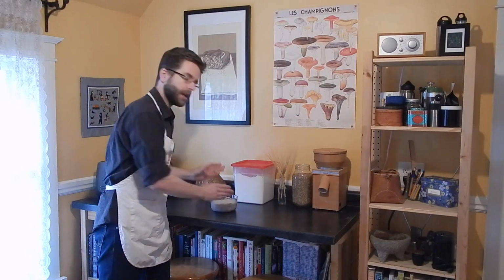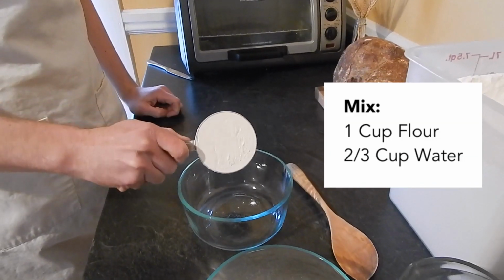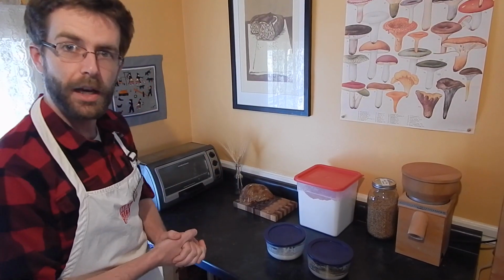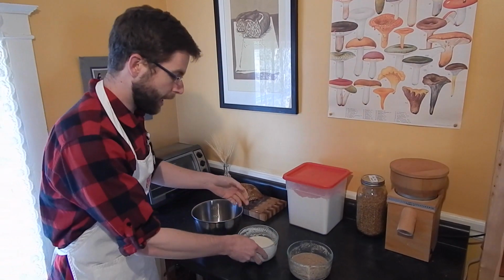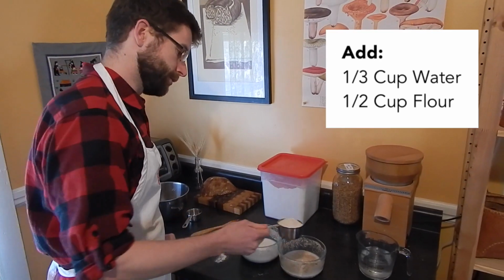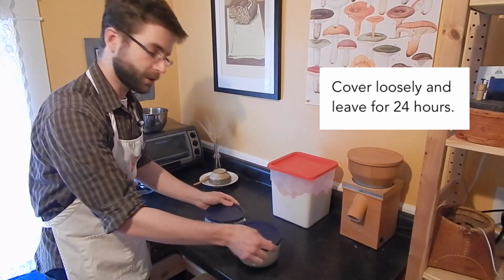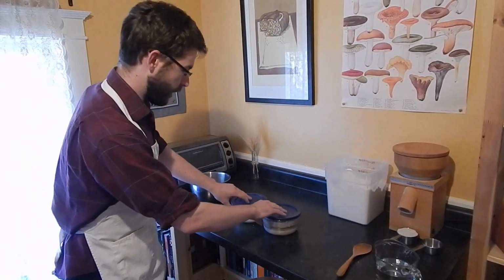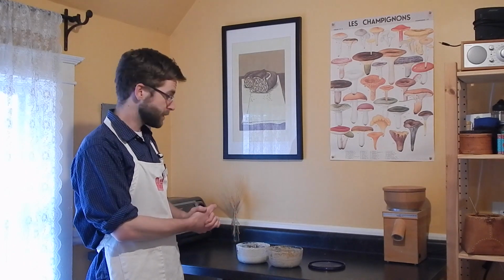Making a Sourdough Starter at Home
No yeast? No problem! Learn how to make a sourdough starter for bread baking at home with Mill City Museum staffer Brendan Grant. Once you've got your starter going, here's a recipe

Ingredients:

1 1/2 cups warm water
3 1/2 cups flour (including up to 1 cup of whole wheat flour)
2 tsp salt
Half of your sourdough starter (roughly 3/4 cup)

Mix starter into the water until it is well broken up. Add flour, mixing as you go, then add the salt and mix until it’s a shaggy ball. It should still be somewhat sticky. Cover with a plastic bag and let sit.

After 30 minutes, stretch and fold the dough over itself several times. Tuck it back into the mixing bowl cover again.

After another 3 hours, shape the dough into a ball, then squeeze and gently roll it until it forms a football shape. Place in a greased loaf pan and cover with the plastic bag.

Allow to sit for another 3 or 4 hours, or until the dough has nearly doubled in size. The timing of this may vary depending on how active your starter is.

Preheat oven to 450º. Test to see if your dough is ready for baking by poking it gently. It should spring back to fill the indentation partially but not completely. Bake for 30 minutes, or until crust is a rich golden brown. If you have an instant-read thermometer, the middle of the bread should be at least 200º F. Remove from loaf pan and allow to cool for at least an hour before cutting into it. (This is the hardest part!)